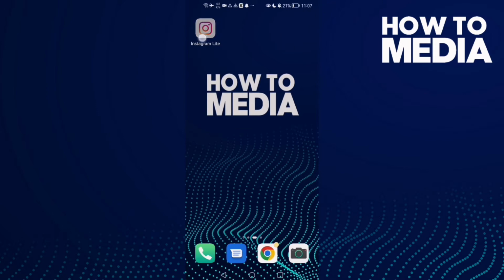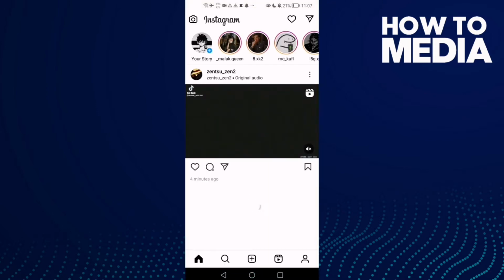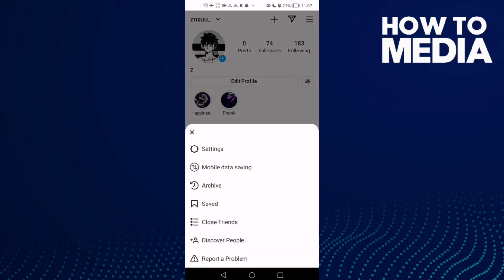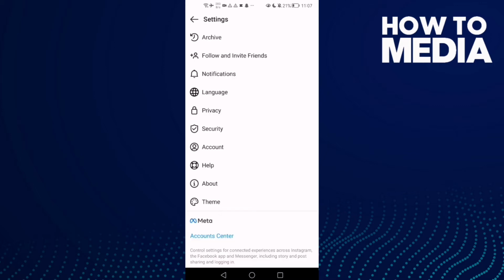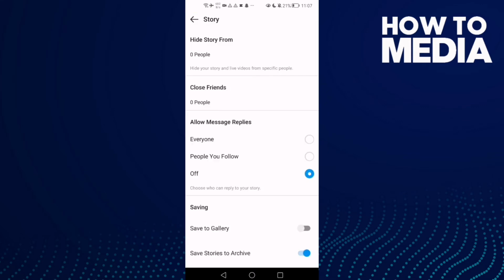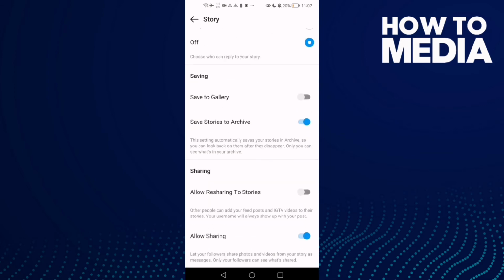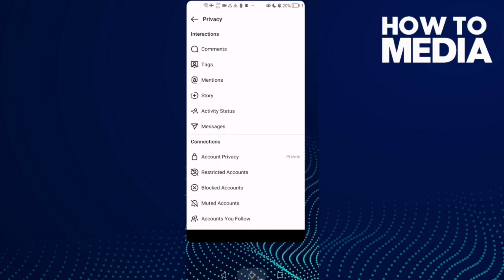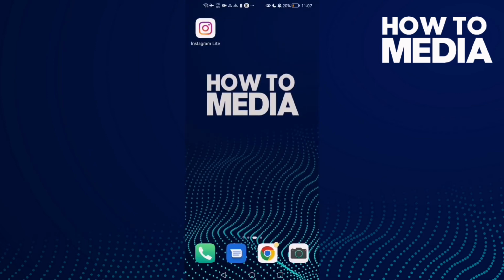How to Enable Resharing your Stories on Instagram Lite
in this video we discuss :